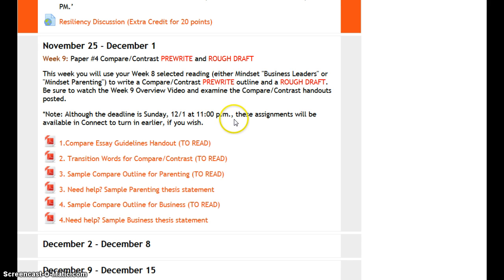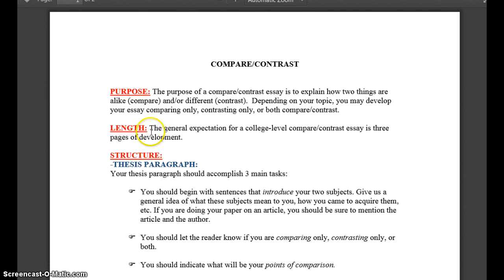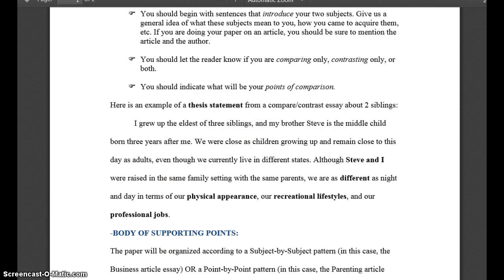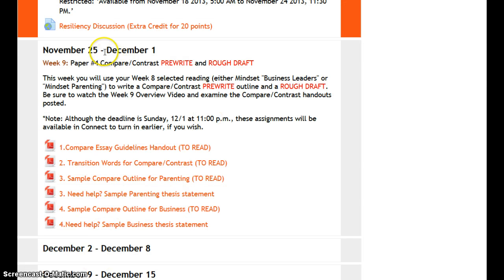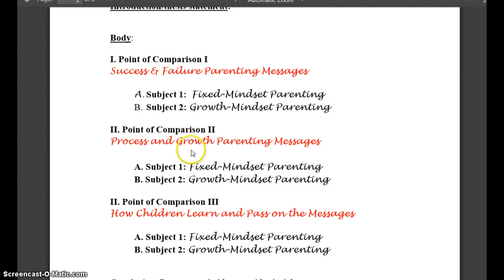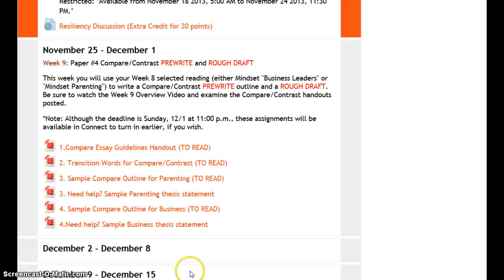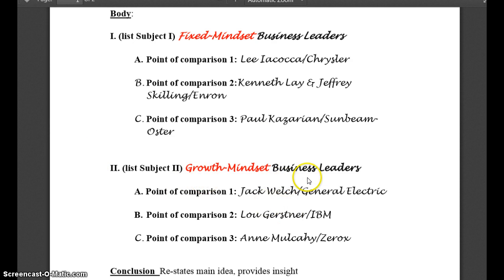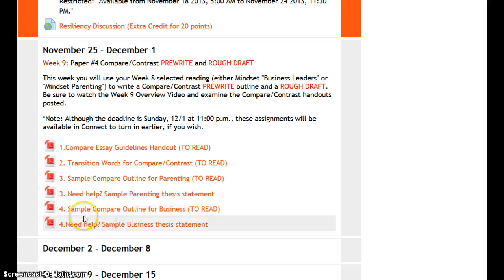Paper #4 Compare/Contrast Essay Overview Video